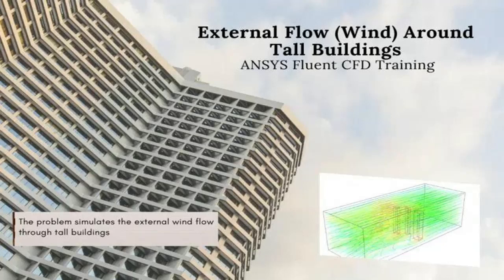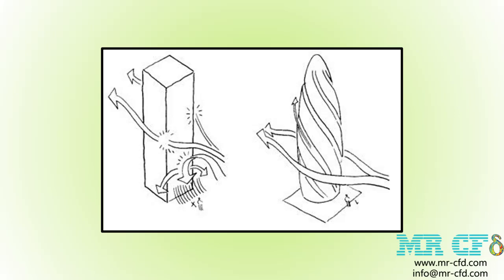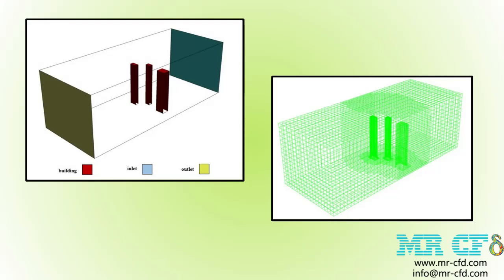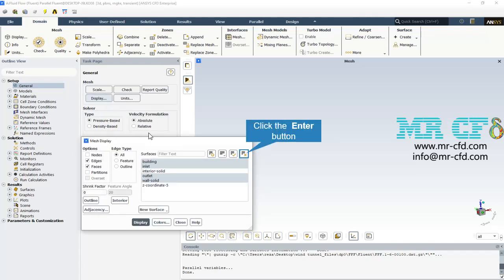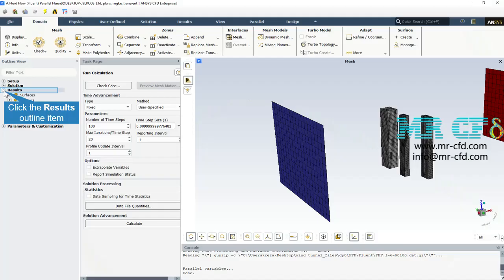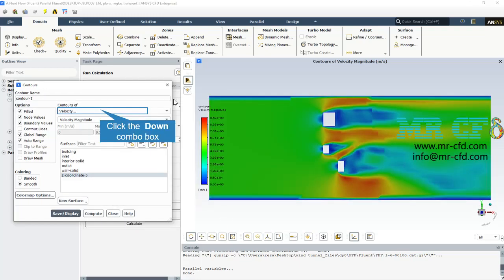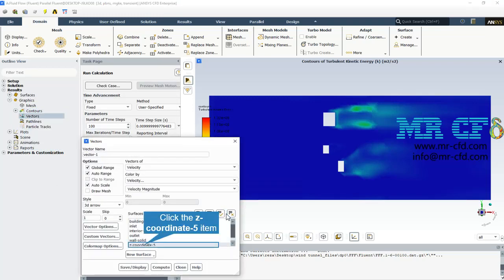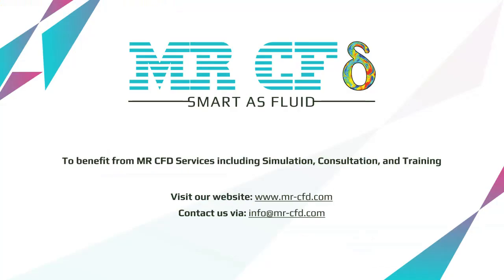External Flow Around Tall Buildings, Transient ANSYS Fluent Training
The problem simulates the wind flow through several buildings in a specific computational domain by ANSYS Fluent software. We perform this CFD project and investigate it by CFD analysis.

These buildings are considered barriers to airflow. The flow around the obstacles in the path of wind flow, such as the flow around buildings, aircraft wings, ship’s propellers, rigs, tall structures, etc., has many engineering applications.

In the present case, the wind flow around the three buildings is considered where the airflow enters it horizontally at a speed of 5 m/s and hits the buildings. This study investigates airflow behavior around buildings after colliding with them and studies the vortex phenomena behind these buildings.
We design the 3-D model with the Design Modeler software.
We Mesh the model with ANSYS Meshing software, and the element number equals 128893.
We perform this simulation as unsteady (Transient).